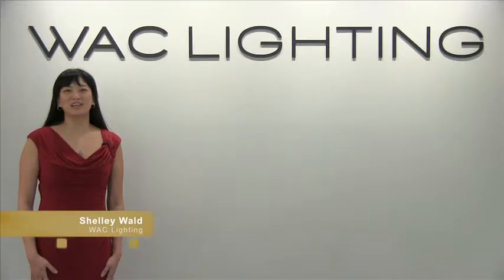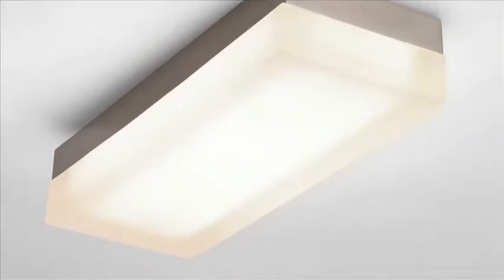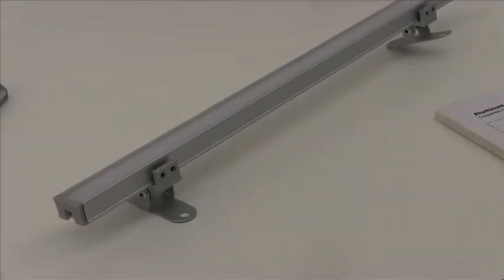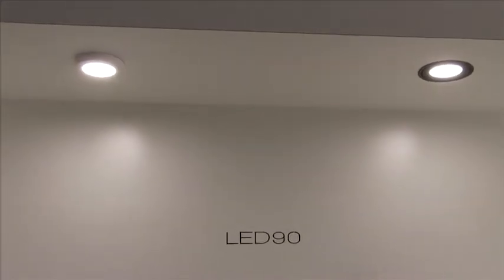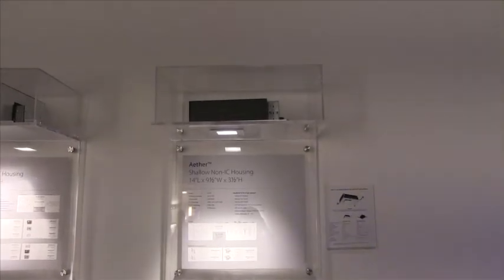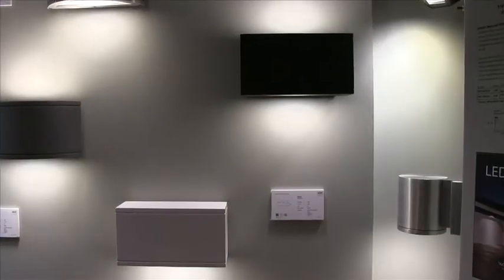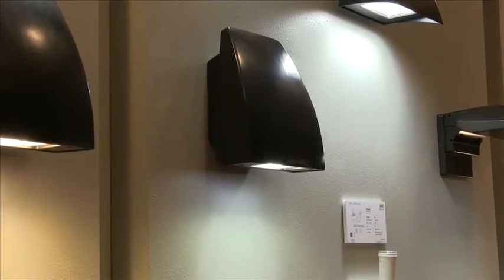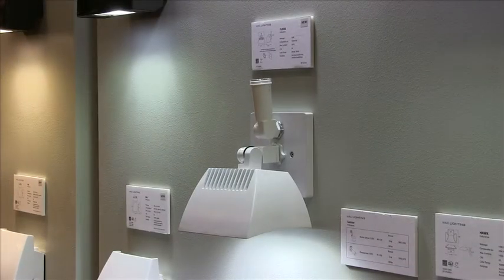January 2015 Dallas Market WAC Lighting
video coverage of WAC Lighting's introductions from the January 2015 Dallas International Lighting Market, including especially noteworthy outdoor products.